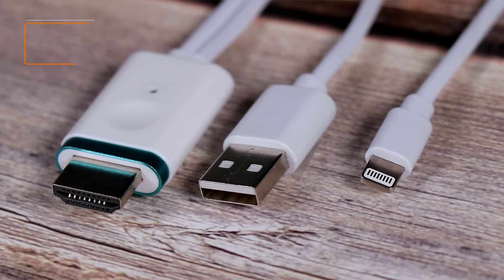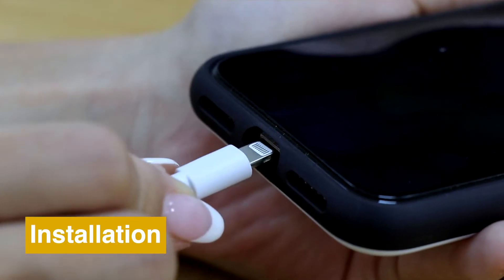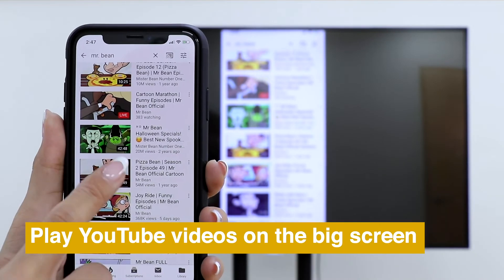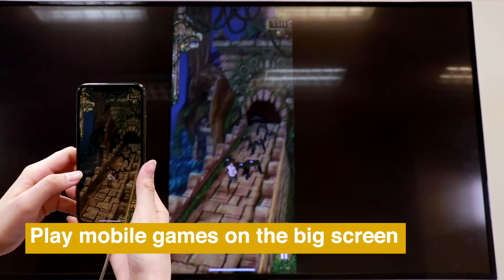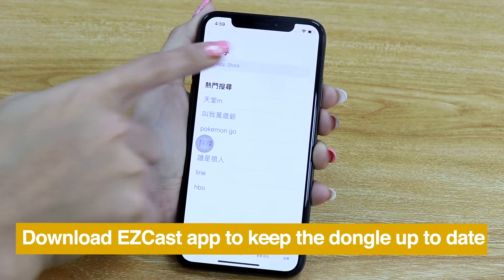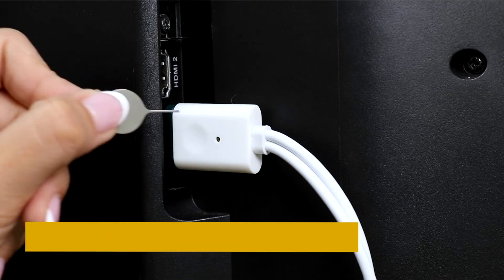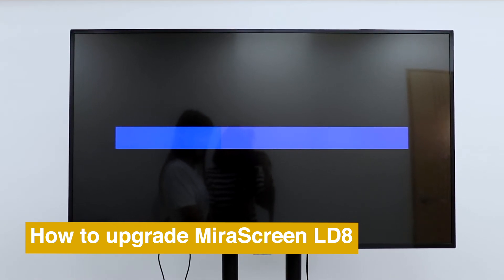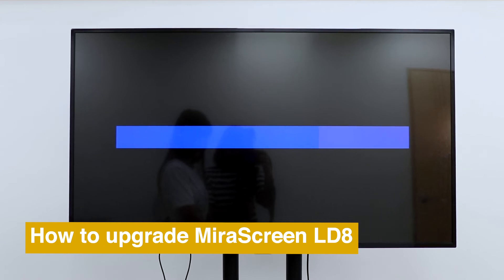How to Screencast Your iPhone to MiraScreen LD8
MiraScreen LD8 is a new mobile phone AV adapter cable that lets you screen mirror your iPhones to TV easily.

Connect MiraScreen LD8 to TV, power it on and connect it to your phone. 0:13

Click trust on your phone to screen mirror to TV. 0:22

Then you can play YouTube videos on the big screen smoothly. 0:33

Enjoy mobile games on a big screen. 0:37

And present PowerPoint slides on a big screen easily. 0:43